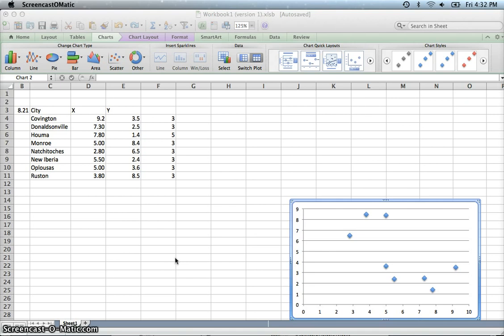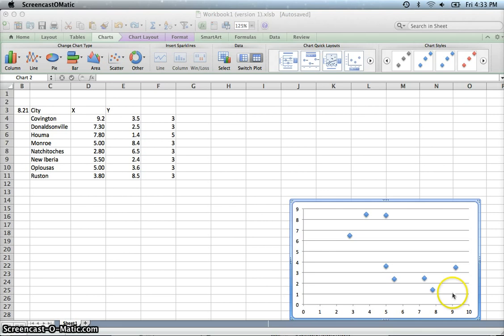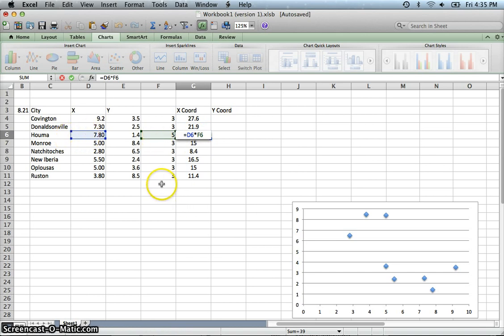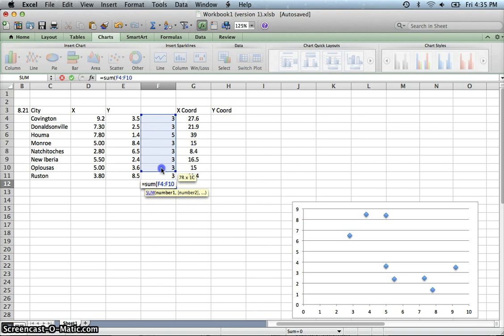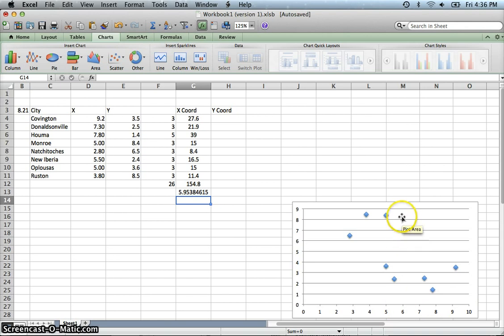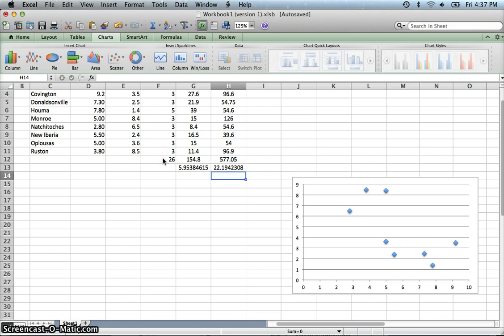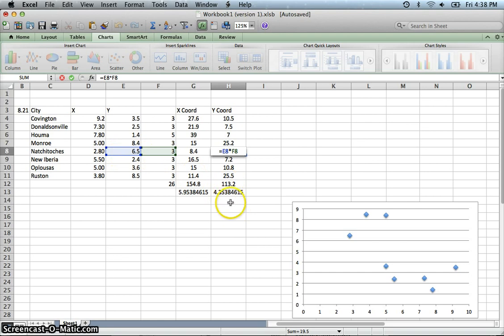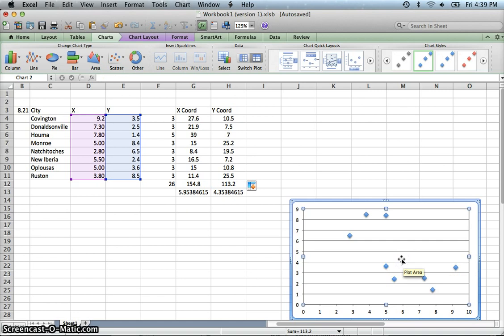Center of Gravity Model